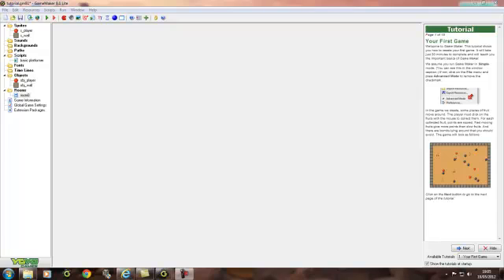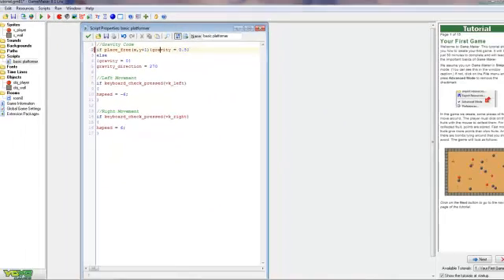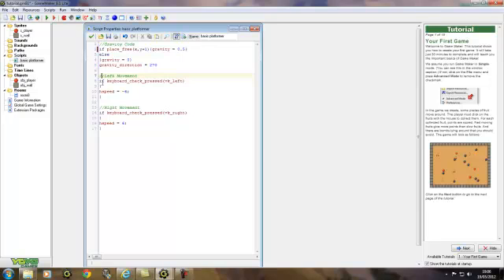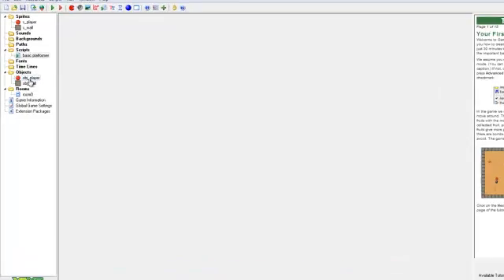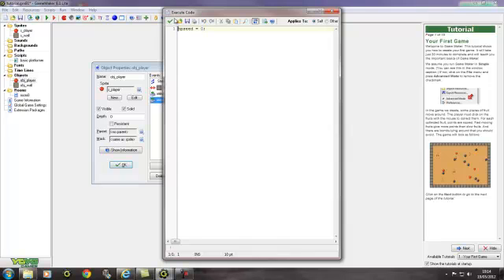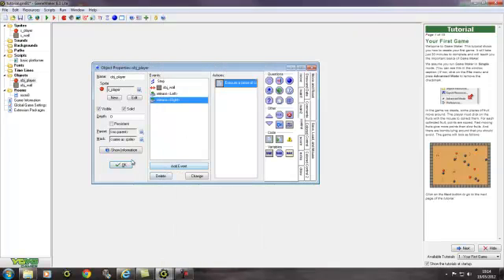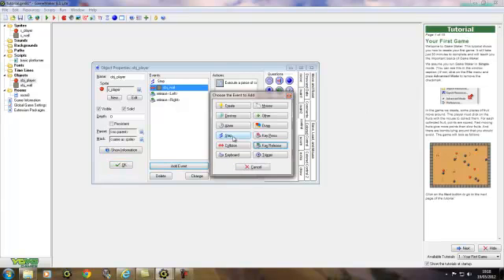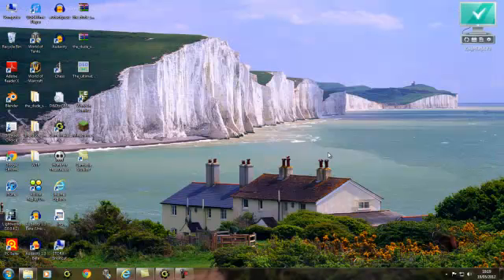How to make a platform game part 2: Gravity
in this tutorial i will show you how to add gravity to your game in game maker

here is a link for a converter for drag and drop to GML